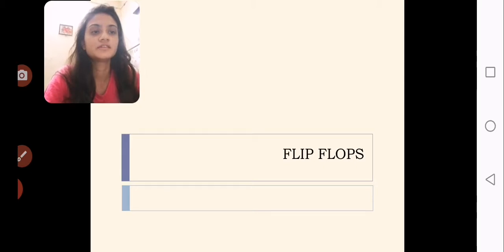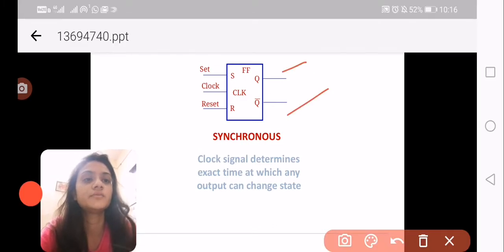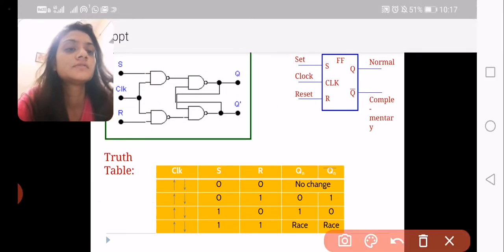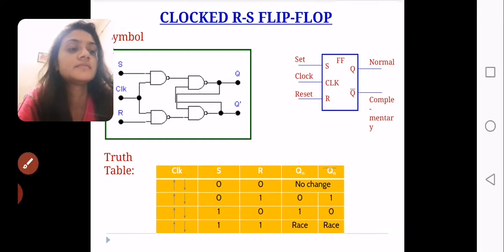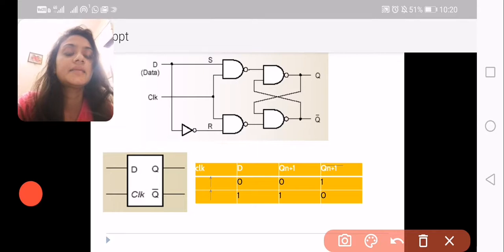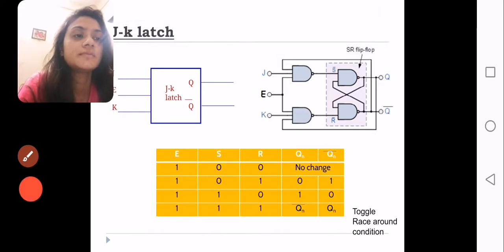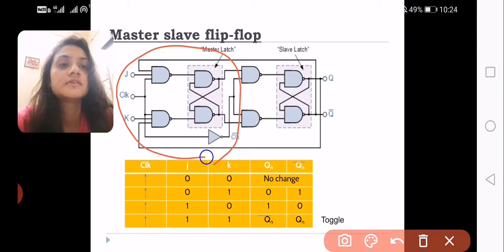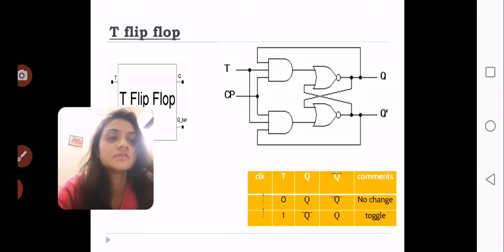Digital Memory System | Flip-Flops | Tutorial 1| English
How flip-flop works, what are flip flops, digital electronic, digital logic design, sequential circuits, Diploma,GTU, DMS,Digital Memory System, IT - Information Technology branch
Sem 3